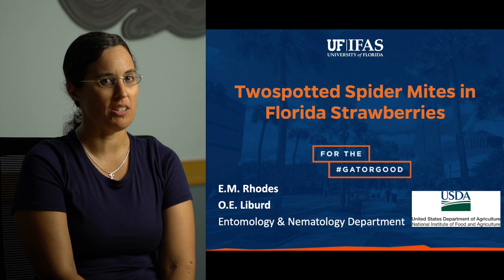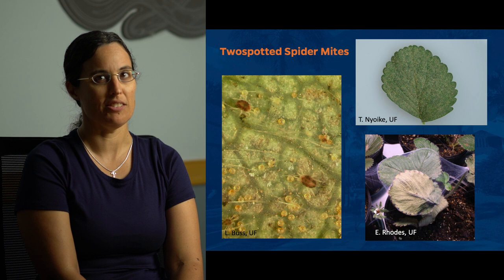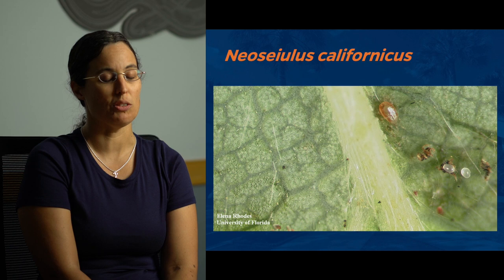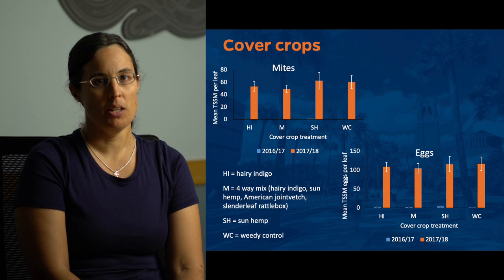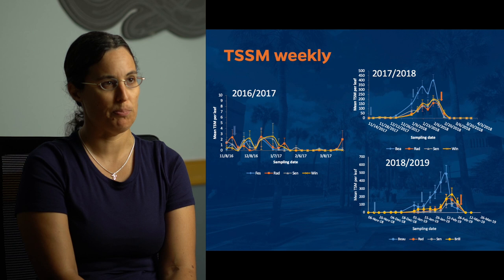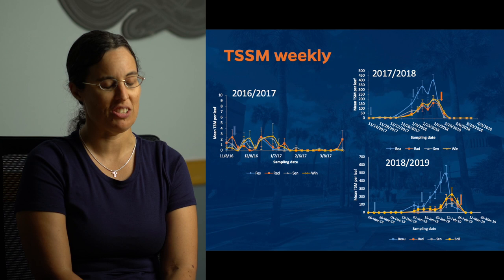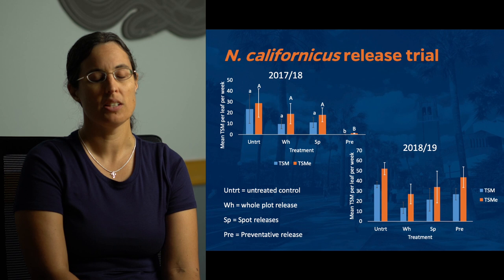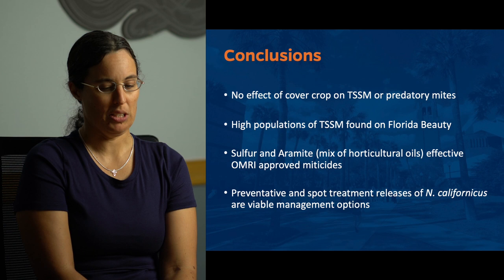Twospotted Spider Mite Management in Organic Strawberries, by Dr. Elena Rhodes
Twospotted Spider Mite Management in Organic Strawberries